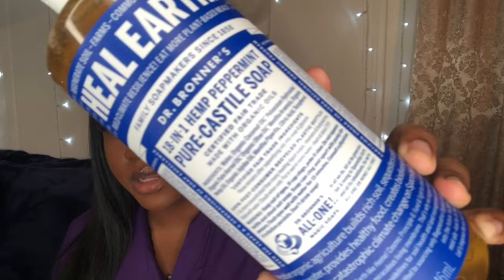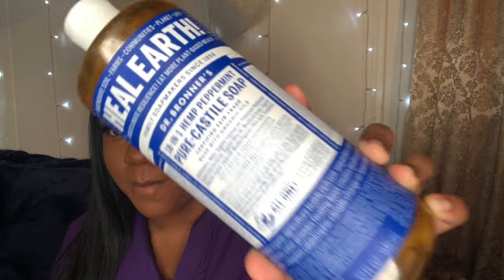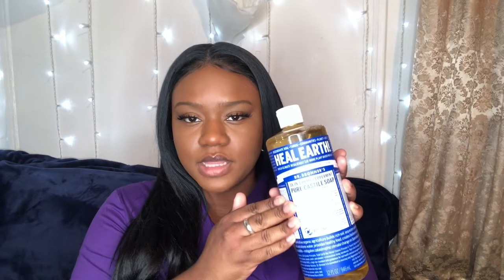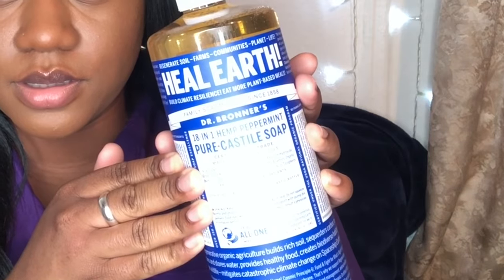DR BRONNER CASTILE SOAP | What's the hype? | Is it worth it? | TEE BEE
Im here to talk about the hype surrounding the trending soap, Dr. Bronner castile soap. Is it worth is?

Dr. Bronner Castile Soaps

📥 B U S I N E S S   I N Q U I R Y 📥